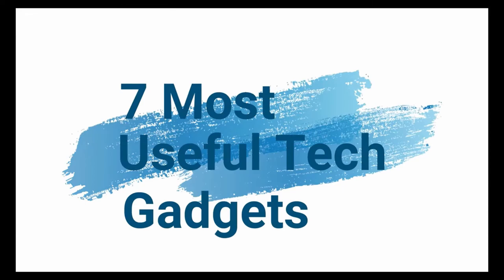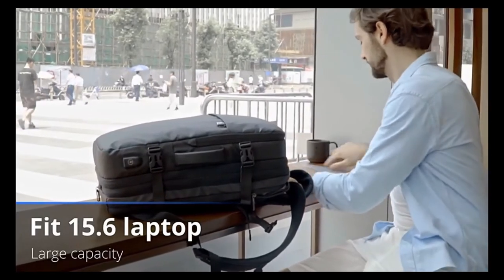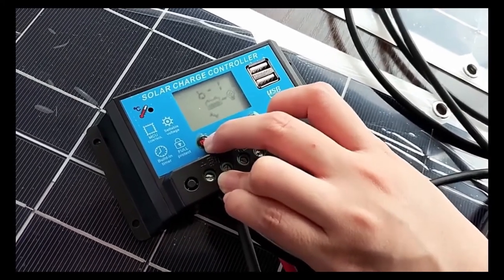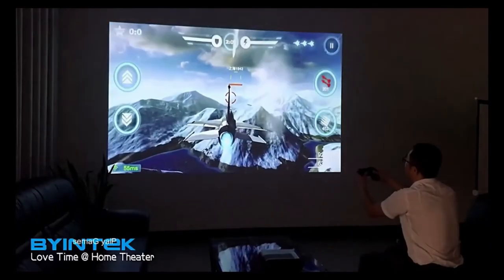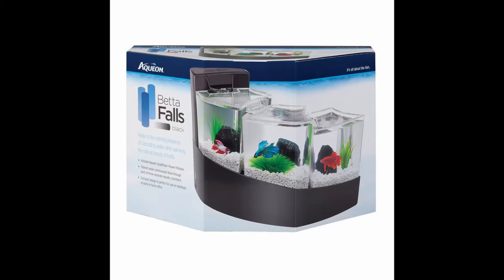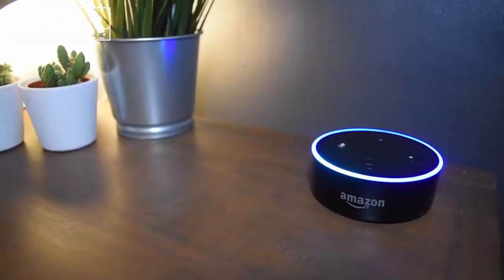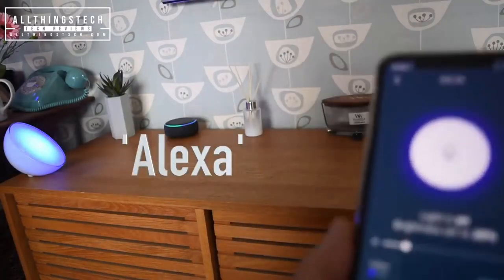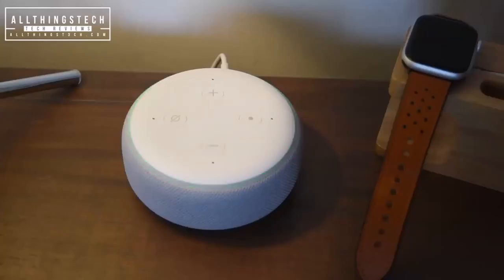2020 wanted Gadgets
This video will show some of the most wanted gadgets people are looking in 2020. Cool gadgets everybody is looking for. From backpack to betta fish tank or maybe most advance gadgets. You will find it here in this short video.

Mark Ryden Backpack
Solar Panel Flexible 200 W 12 V Solar System
Creative Restaurant Lamp
Byntek SKY K1 Proyector
Car Multimedia Player
Aqueon Betta Falls Kit
Echo Dot (3rd Gen) - Smart speaker with Alexa - Charcoal
All Things on  Solution Gifts channel is a participant in the Amazon Services LLC Associates Program, an affiliate advertising program designed to provide a means for sites to earn advertising fees by advertising and linking to Amazon.com